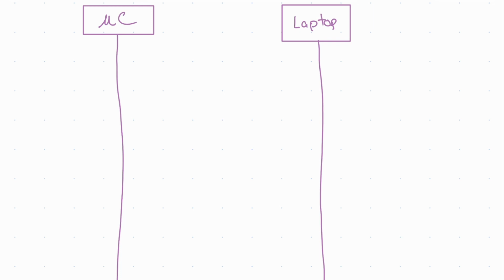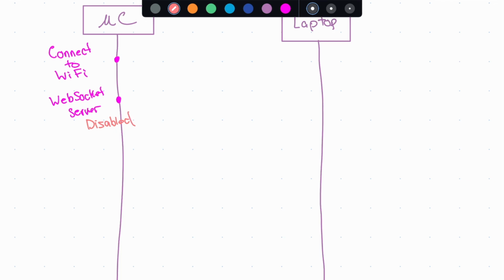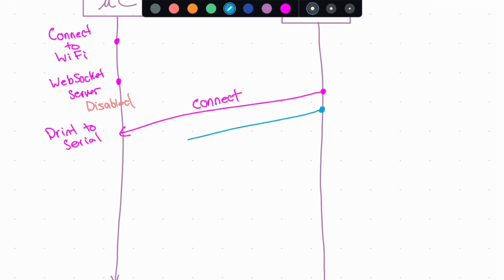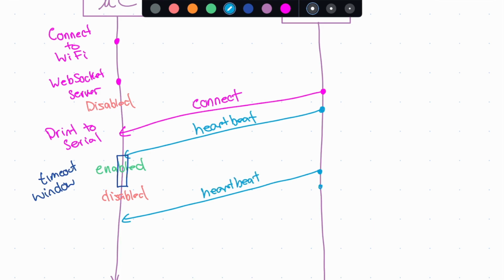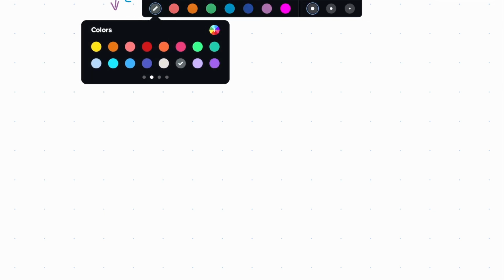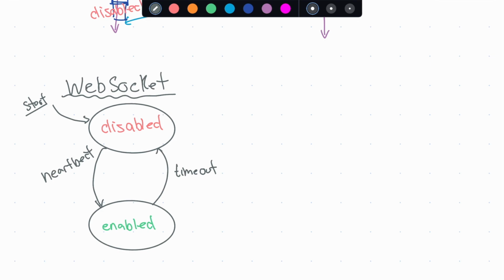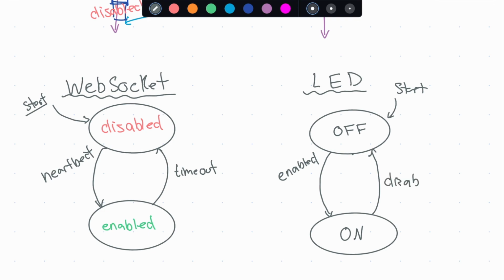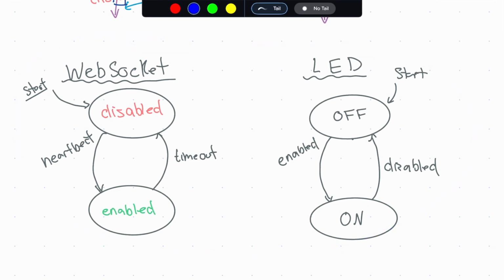Planning out our Arduino WebSocket code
Video for the tenth lecture of CS 181R Mobile Robotics at Pomona College: